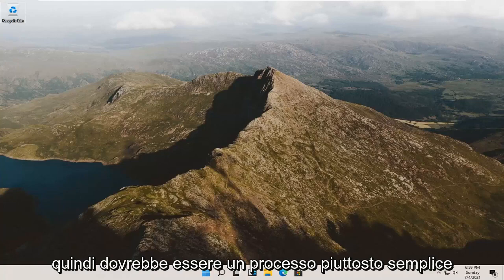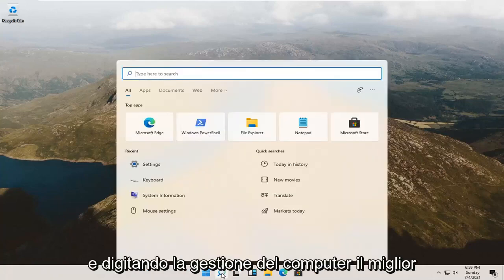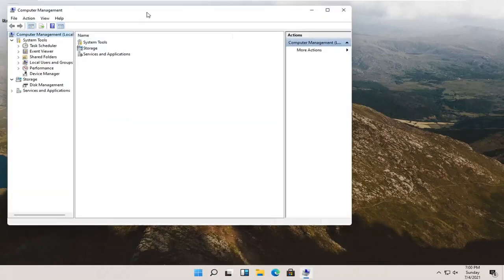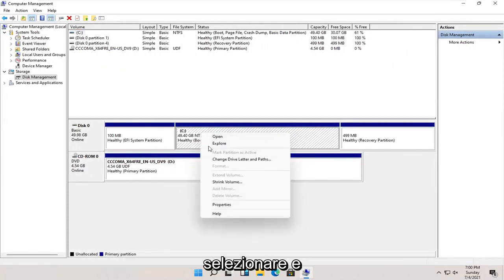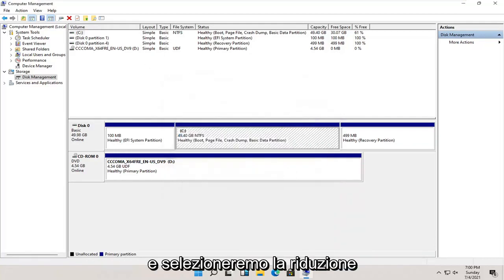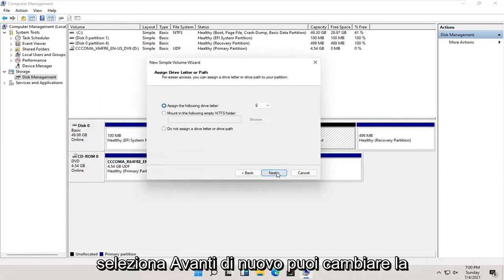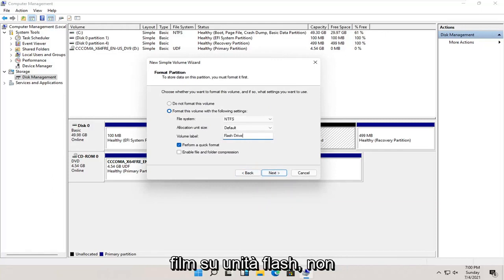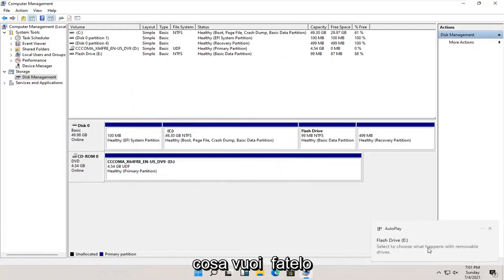Come partizionare il disco rigido su Windows 11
Come creare una partizione su Windows 11 - Partizionare i dischi rigidi.

Il partizionamento del disco rigido è un ottimo modo per organizzare file, cartelle e applicazioni in più unità virtuali. Sebbene ci siano dei vantaggi nell'avere più unità fisiche, l'aumento dei dischi rigidi multi-terabyte ha cambiato il gioco. Il partizionamento di una singola unità è un metodo praticabile per dare al tuo sistema quella funzionalità multi-unità con molto spazio su ciascuna, senza sborsare per una seconda unità.

Se hai appena acquistato una nuova unità e desideri dividerla, devi partizionarla prima di utilizzarla. Sia che tu abbia una nuova unità o desideri partizionare una esistente, il processo è più o meno lo stesso. Fortunatamente, imparare a partizionare il disco rigido utilizzando Windows 11 è semplice e veloce.

Impossibile creare la partizione di installazione di Windows 11
impossibile creare la partizione Windows 11
Windows non può creare un errore di partizione
crea partizione efi windows 11 cmd
creare partizione efi windows 11
creare partizione per Windows 11

Hai mai desiderato di poter dividere in due il tuo disco rigido? Forse vuoi crittografare una parte del tuo disco per file sensibili, o forse vuoi eseguire il dual-boot Linux insieme a Windows. In realtà è facile da fare e tutti gli strumenti necessari sono integrati direttamente in Windows.

Questo processo è chiamato partizionamento dell'unità e, in effetti, l'unità è probabilmente partizionata immediatamente: la maggior parte dell'unità è occupata dalla partizione C:, ma la maggior parte dei PC ha anche una piccola partizione di "Ripristino" che può aiutare a riparare il tuo sistema se qualcosa va storto. Se non stai utilizzando tutto lo spazio sul tuo disco C:, ecco come dividerlo in più partizioni per altri usi.